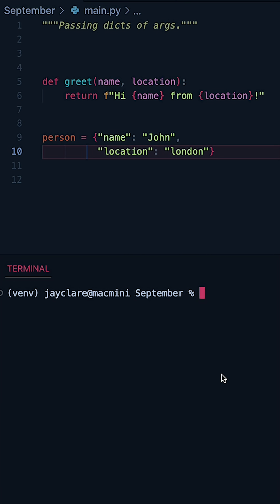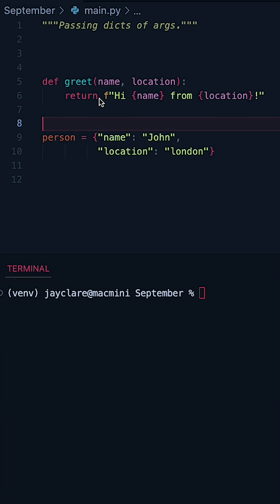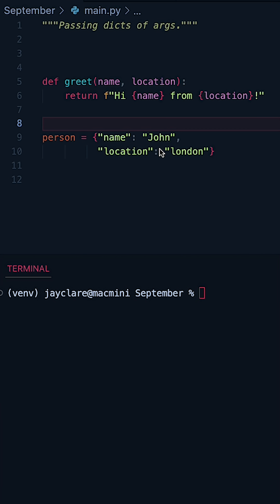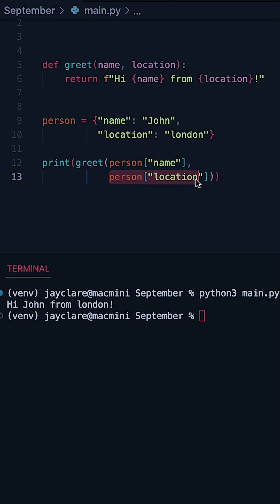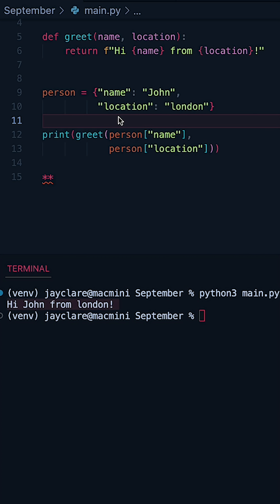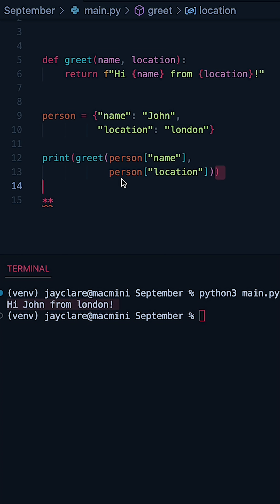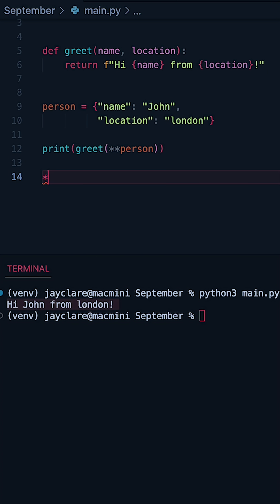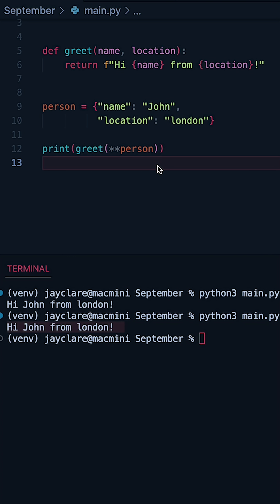Python 3 | A Funky Way to Pass Args to your Functions!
Taking a dictionary we can use the double asterisk operator to unpack it and pass the args to your functions.